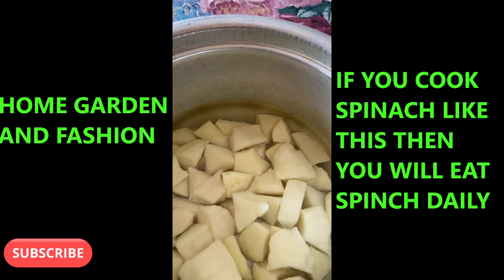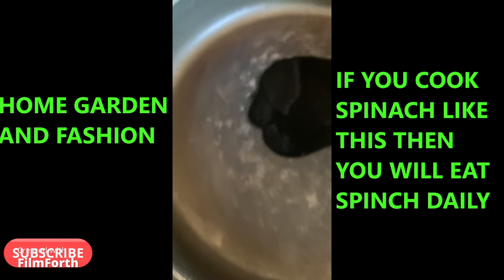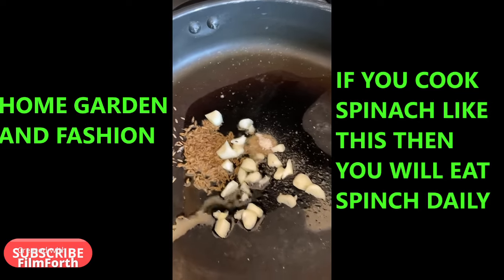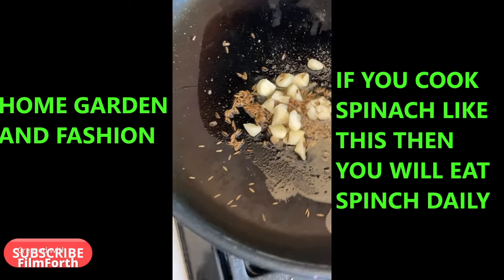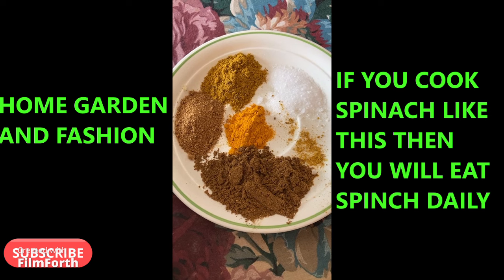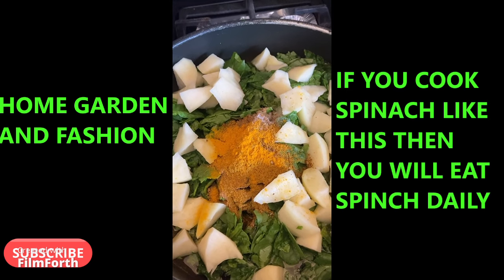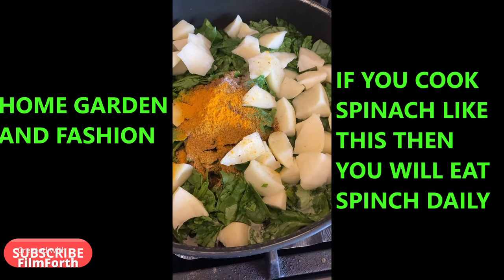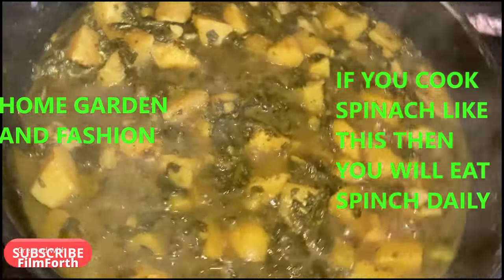IF YOU COOK SPINACH LIKE THIS THEN YOU WILL EAT IT DAILY||HOME GARDEN AND FASHION||TASTY SPINACH